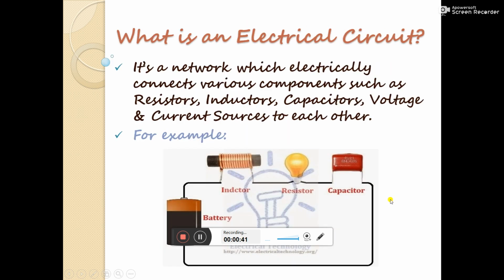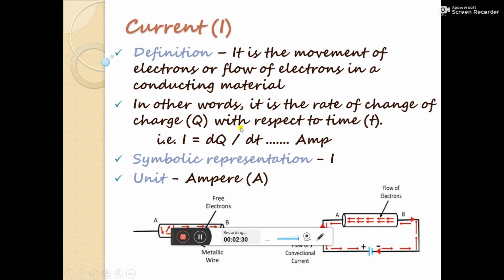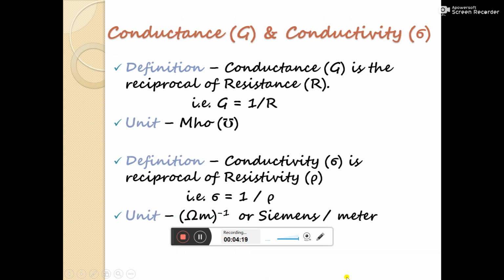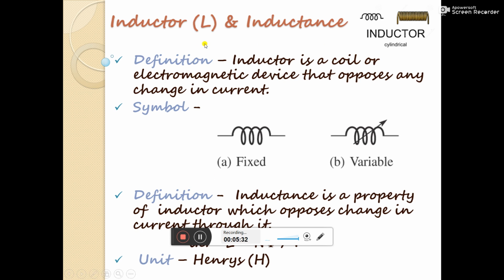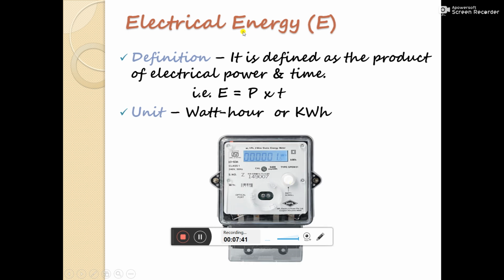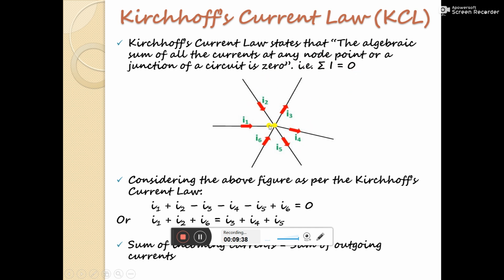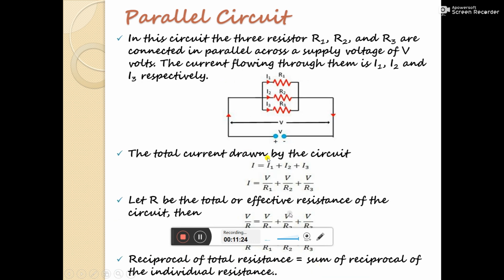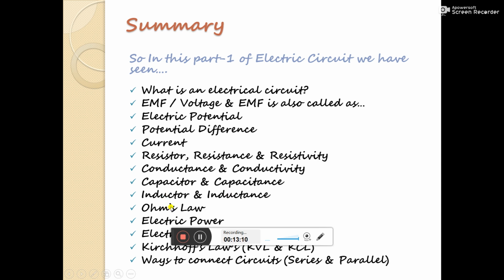Electric Circuits and Some important terms related to it